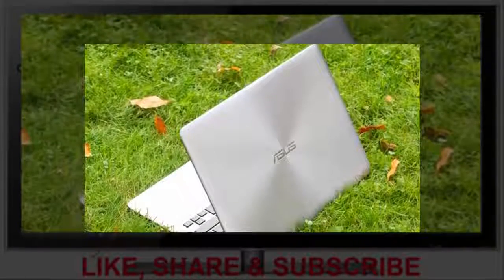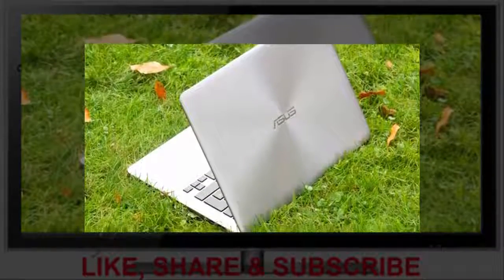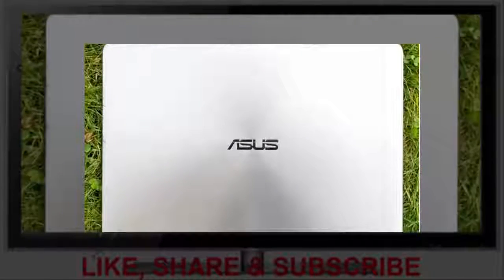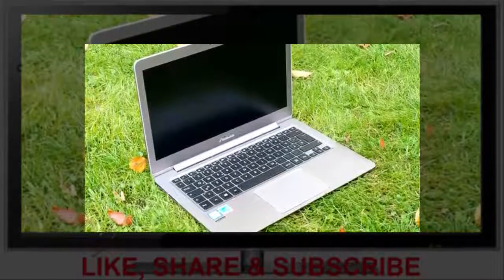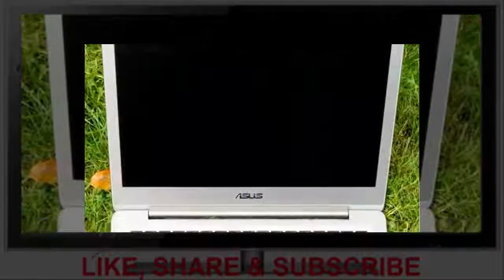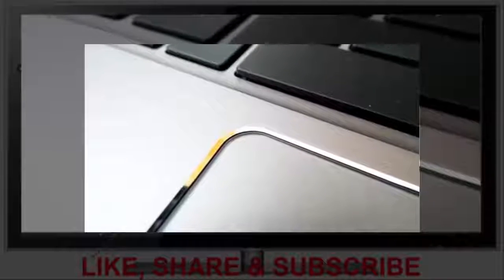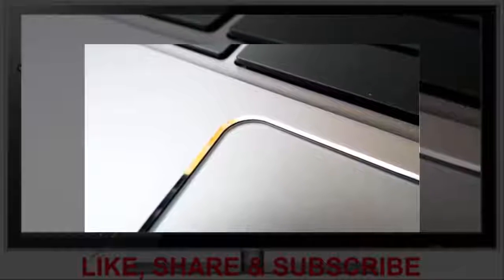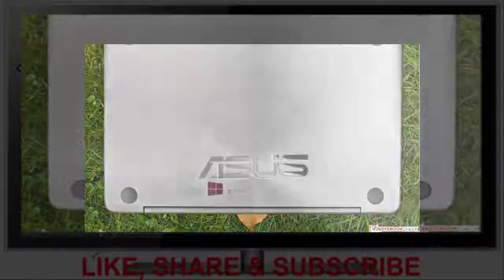ASUS ZenBook UX303UA 13 FHD Touchscreen Laptop Review